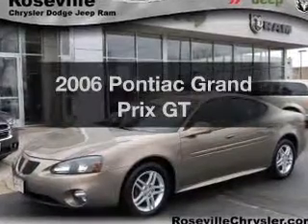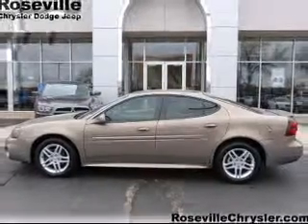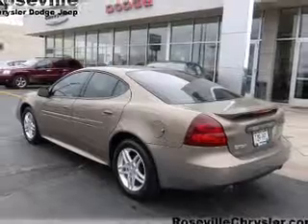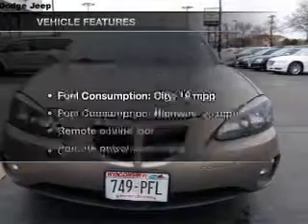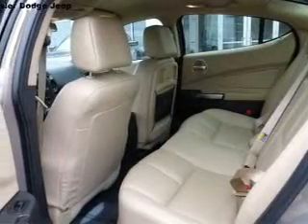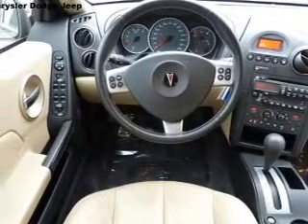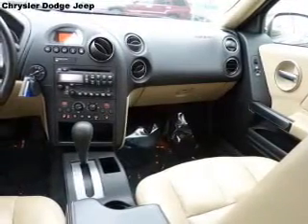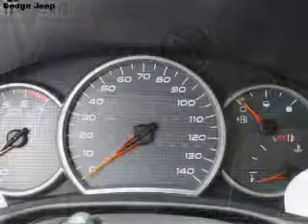2006 Pontiac Grand Prix - Roseville MN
Year: 2006
Make: Pontiac
Model: Grand Prix
Trim: GT
Engine: 3.8 liter 6 cylinder 12 valve
Transmission: 4-Speed Automatic
Color: Bronzestone Metallic
Mileage: 65773
Address:
2805 Long Lake Rd